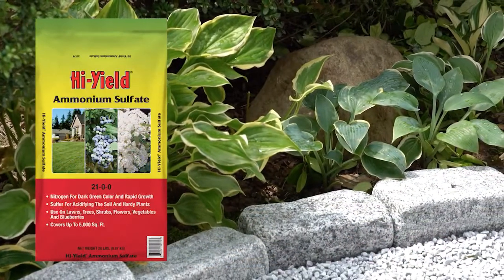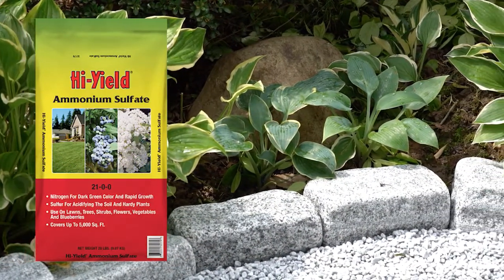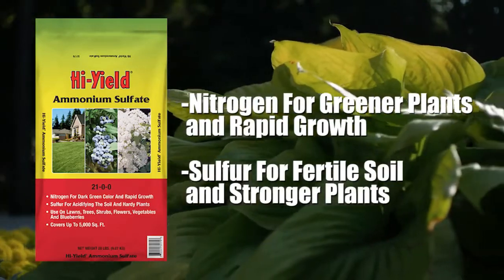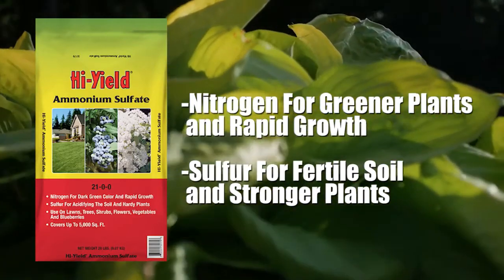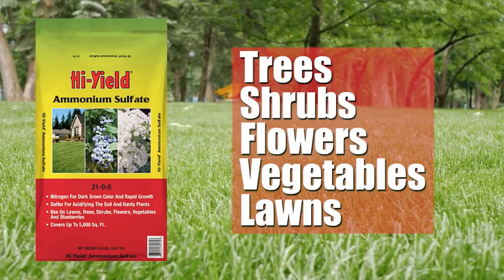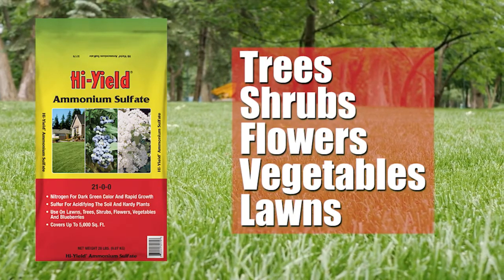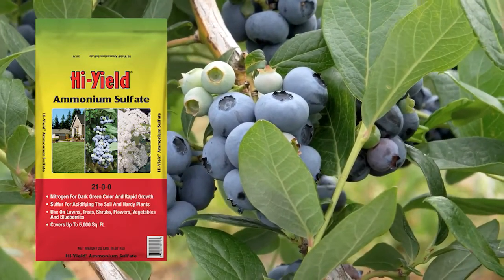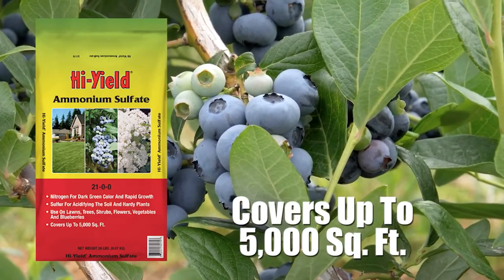VPG - Ammonium Sulfate